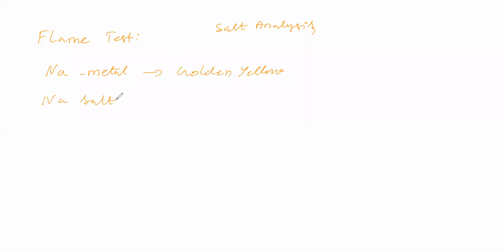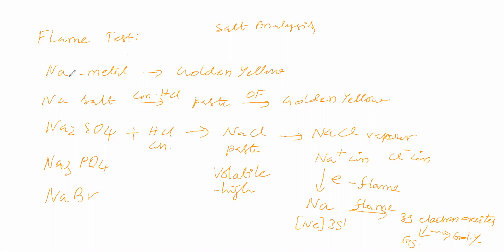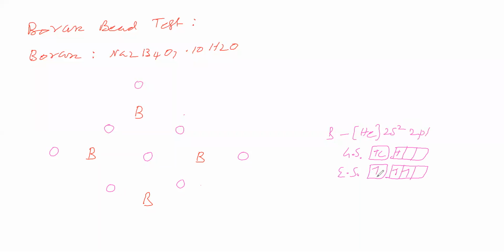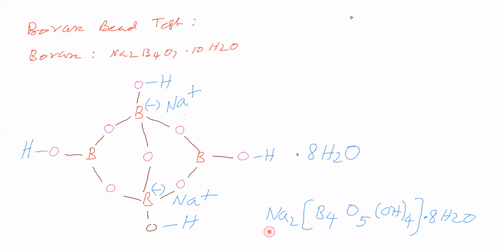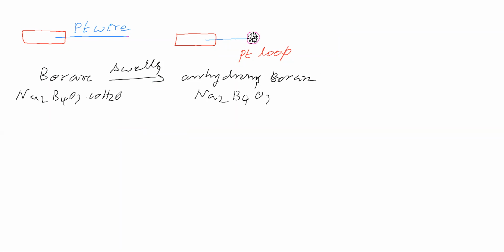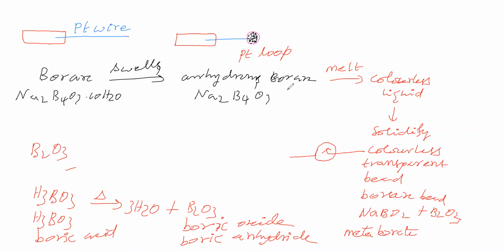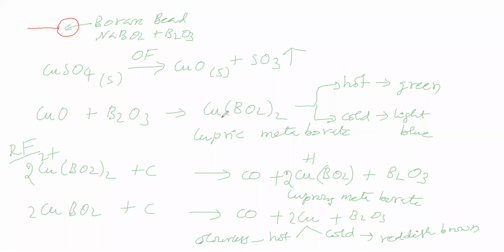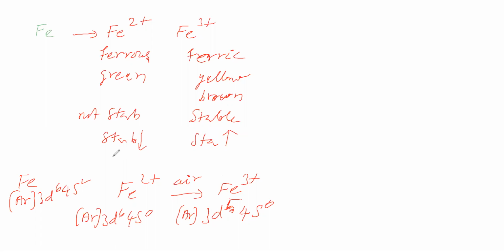salt analysis part 5 for class 12 jee & neet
Flame test continuation , borax bead test - copper